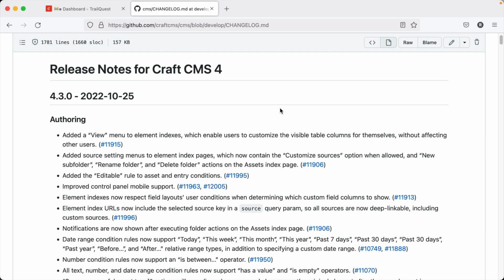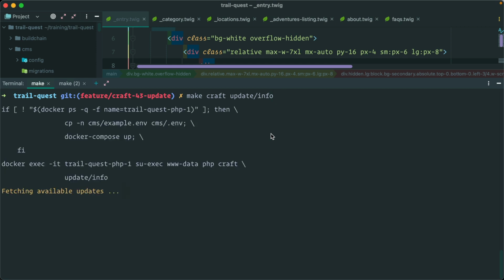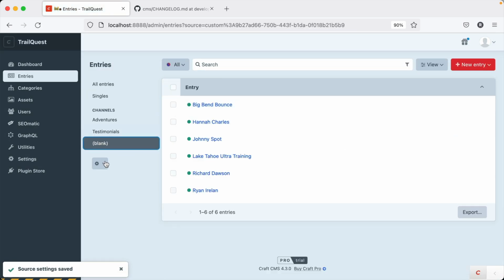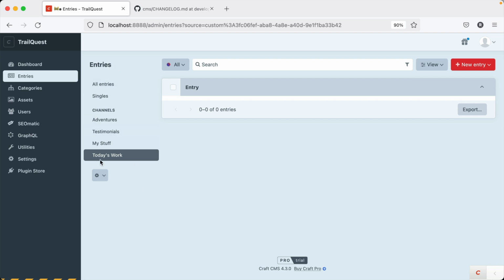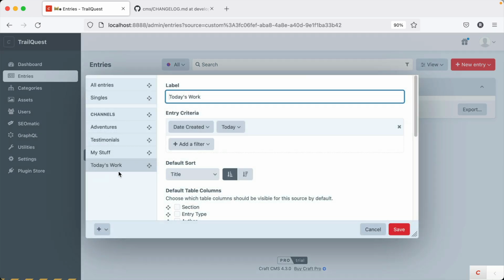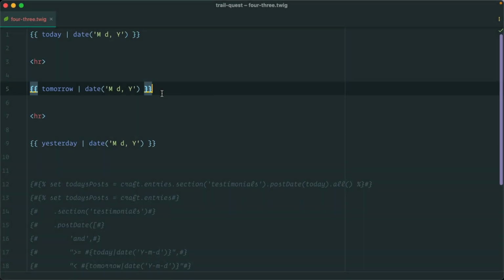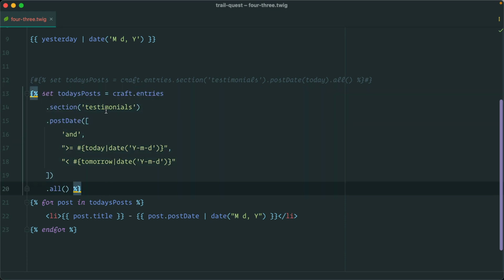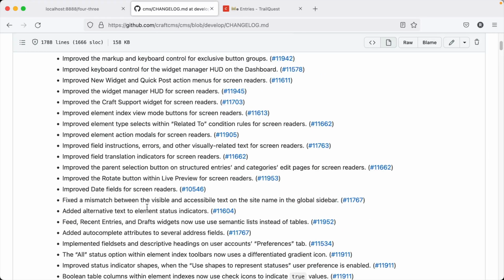First Look at Craft CMS 4.3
Ryan takes a look at some of the new features in Craft 4.3, including authoring experience improvements and new time global variables.